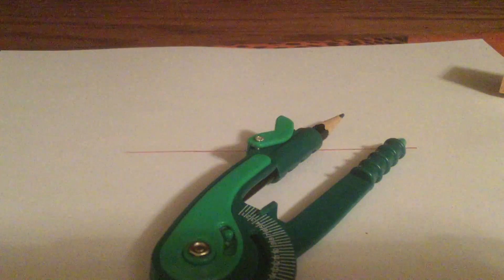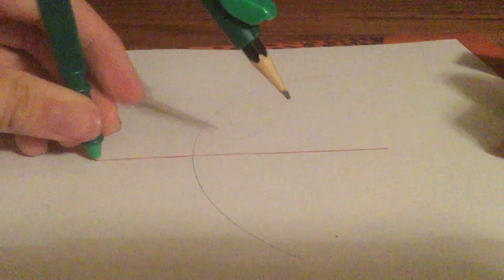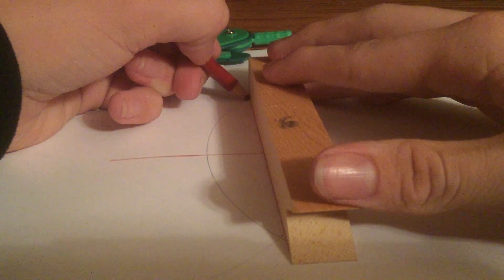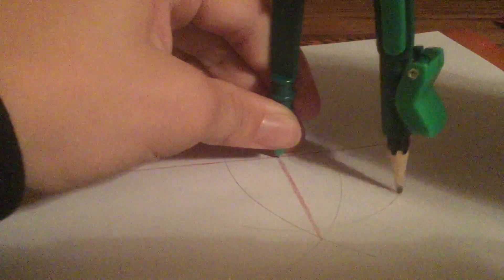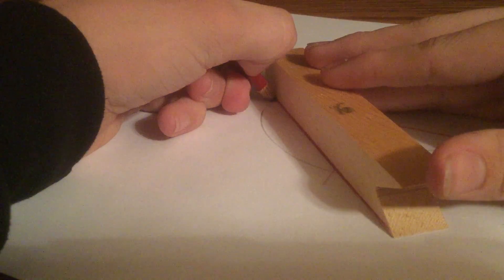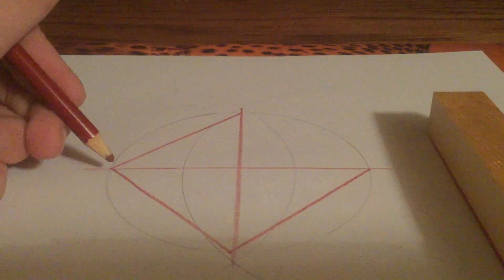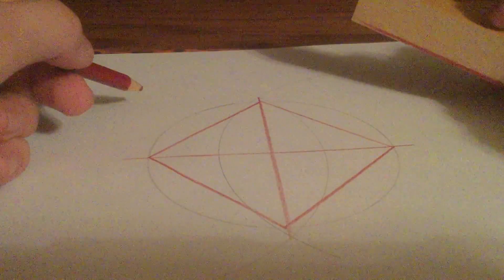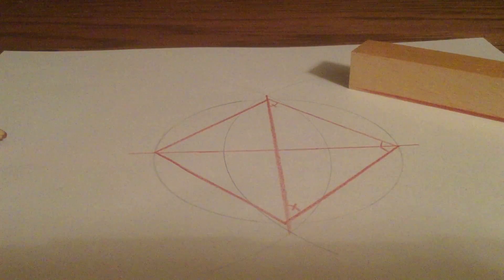constructing a 45-45-90 triangle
constructing a 45-45-90 triangle with a compas